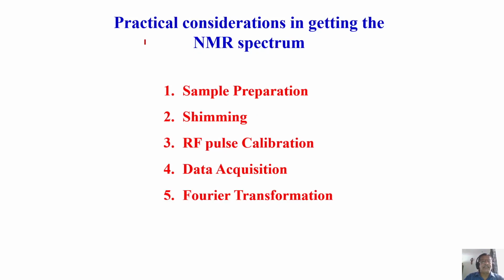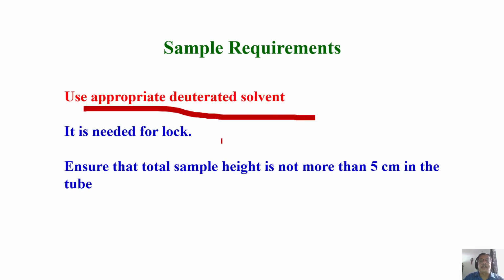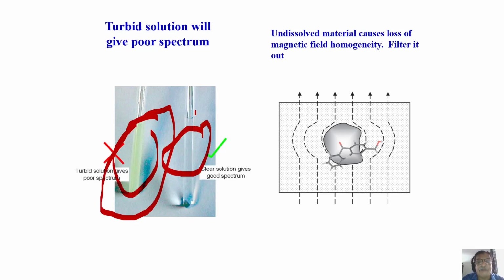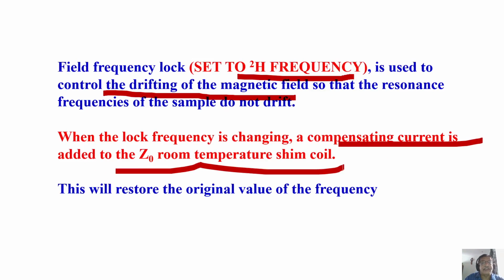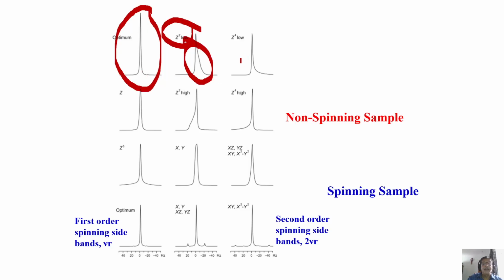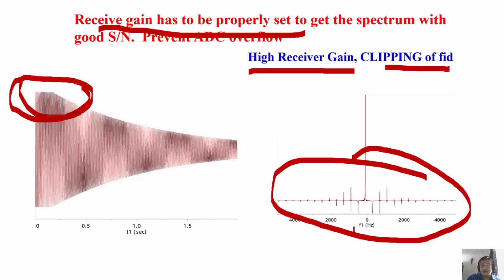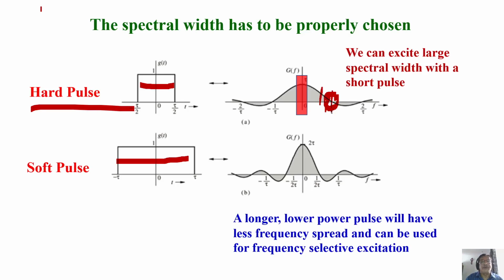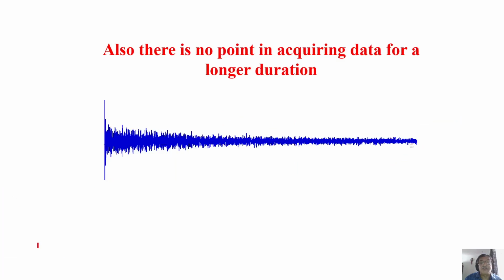57 NMR data acquisition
Sample preparation, Shimming, rf pulse, Fourier transformation